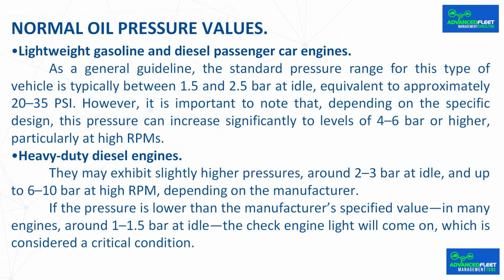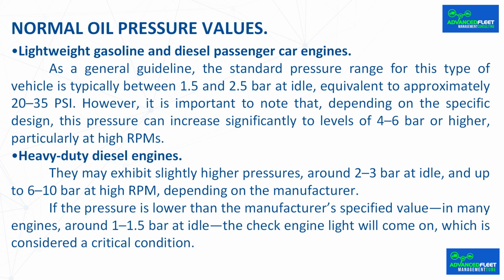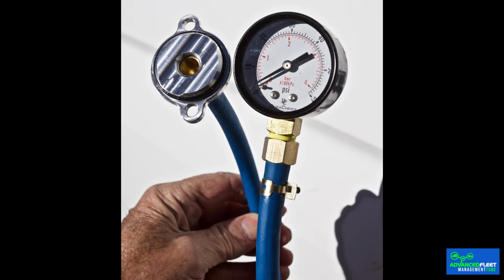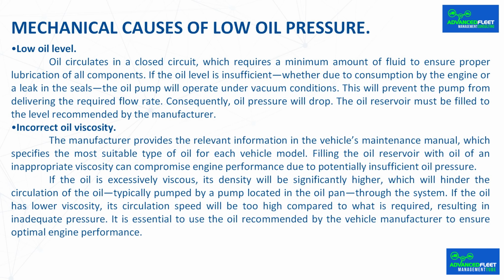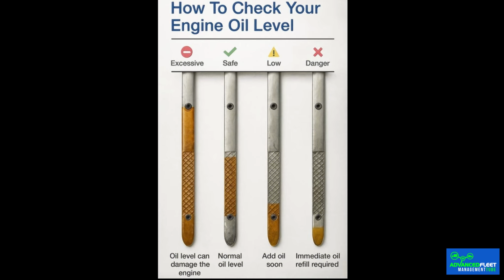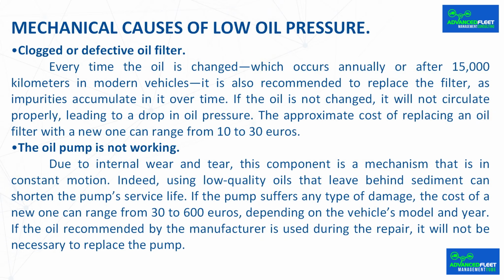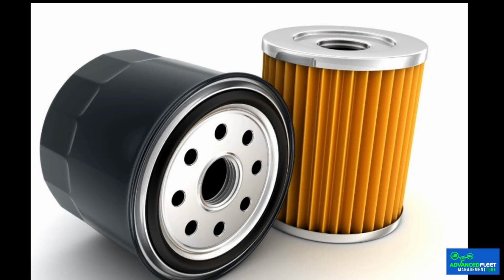Low Engine Oil Pressure: Causes and Solutions.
The class develops the mechanical causes, solutions, and implications for fleet management of low engine oil pressure.

Causes and solutions for low engine oil pressure.

 Normal oil pressure values.

 It is very important for any driver to know how to address low engine oil pressure. This lubrication system, designed to protect internal parts from wear, ensures optimal temperature control. It is crucial to note that, in the event of a system failure, even a few seconds of operation can result in irreparable damage. Therefore, it is essential to identify the most common symptoms and causes and act quickly to prevent a serious breakdown.

 Oil pressure in an engine fluctuates depending on the engine’s design, the temperature of the lubricant, and the condition of the system. However, manufacturers establish tolerance ranges to mitigate these changes.

1. Lightweight gasoline and diesel passenger car engines.

 As a general guideline, the standard pressure range for this type of vehicle is typically between 1.5 and 2.5 bar at idle, equivalent to approximately 20–35 PSI. However, it is important to note that, depending on the specific design, this pressure can increase significantly to levels of 4–6 bar or higher, particularly at high RPMs.

2. Heavy-duty diesel engines.

 They may exhibit slightly higher pressures, around 2–3 bar at idle, and up to 6–10 bar at high RPM, depending on the manufacturer.

 If the pressure is lower than the manufacturer’s specified value—in many engines, around 1–1.5 bar at idle—the check engine light will come on, which is considered a critical condition.

 The check is performed using an external pressure gauge, which is connected in place of the pressure sensor to confirm whether the drop is actual or the result of an electronic error.

Other subtitles available: Arabic, Chinese, French, German, Indonesian, Italian, Japanese,  Korean, Persian, Portuguese, Russian, Spanish, Thai, Turkish, Vietnamese.

If you want the presentation of the presentation in PDF format, write an email to:

Learn about our fleet management consulting and training services.

Learn how to electrify your fleet of vehicles, we carry out everything from the feasibility study to its implementation and development.

The Newsletter is dedicated to everything related to vehicle fleet management, and the most important news of the week is published. No personal information is necessary to register.

Bibliography.